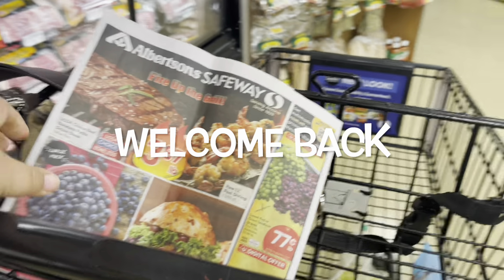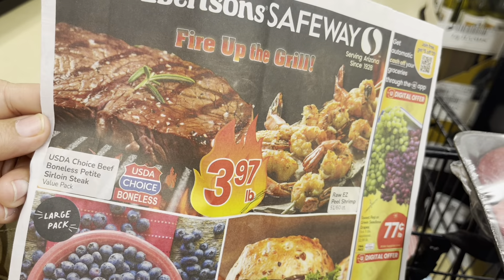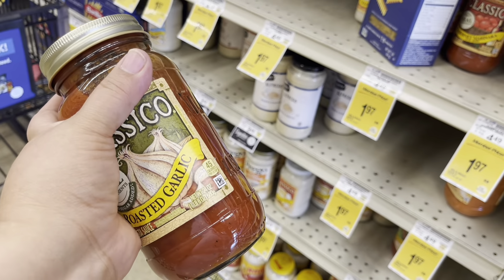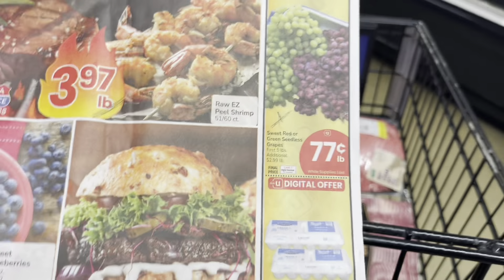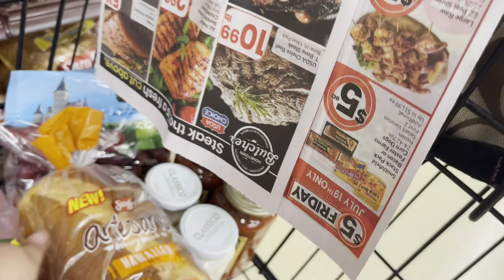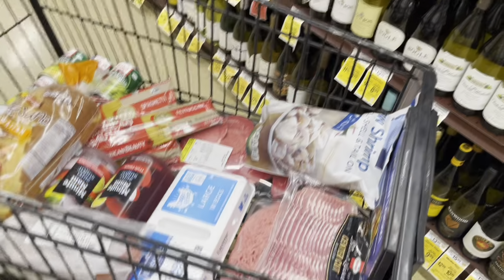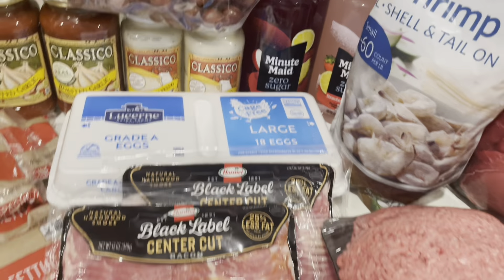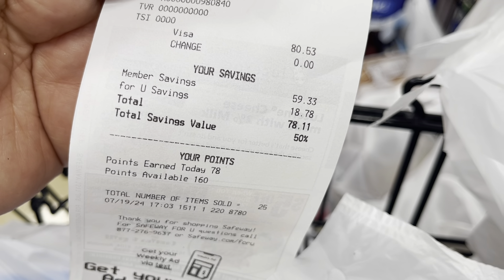Weekly Safeway Ad 7/17 to 7/23 | Come shop with ME| Save Money | Meat Sales - Stock Price| Saved $80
Come shop the sales with me at my local Safeway store.  I basically stop the sales in the store ad and unadvertised offers not in the weekly add.  I try to keep my grocery savings at least 50%.

Snap your receipts to earn points with FETCH App
Once to snap your 1st receipt you will earn 1000 points.